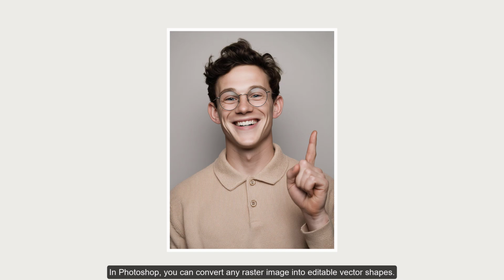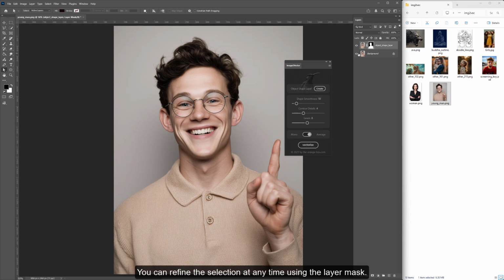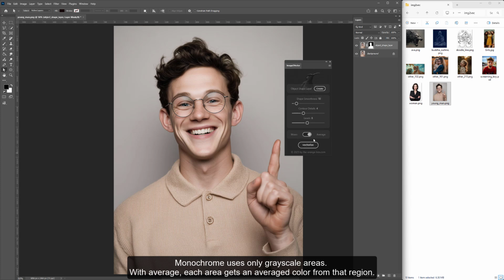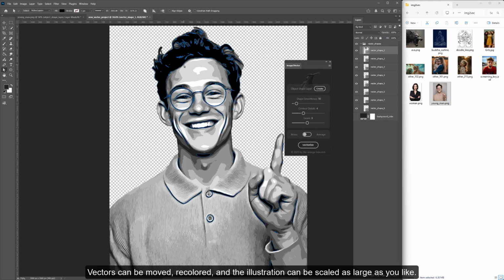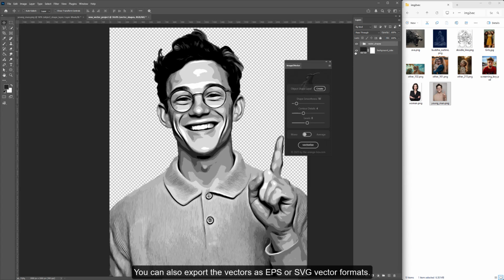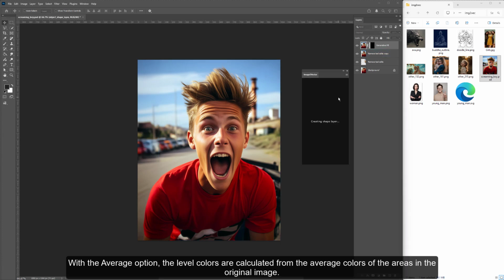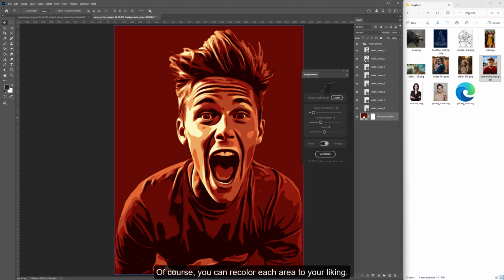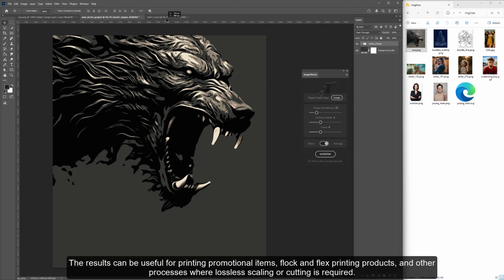Convert Any Image to Vector in Photoshop – Image2Vector Plugin Tutorial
In this video, I’m showing how the Image2Vector Photoshop plugin works and how you can turn any raster image into real, editable vector shapes.

I walk through the basic steps: creating the object shape layer, adjusting the smoothness and detail sliders, choosing between monochrome or averaged colors, and generating the final vector shapes.
The result can be exported as EPS or SVG, so you can use it on the web or continue working with it in apps like Illustrator.

Hope this little walkthrough helps and gives you a clearer idea of what the plugin does. Have fun experimenting!